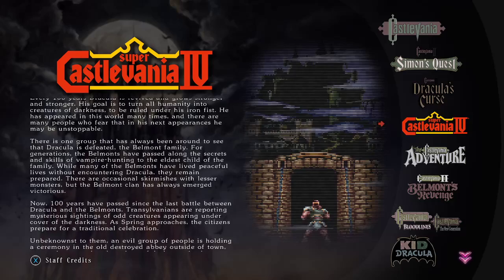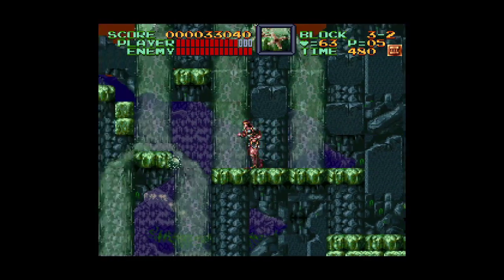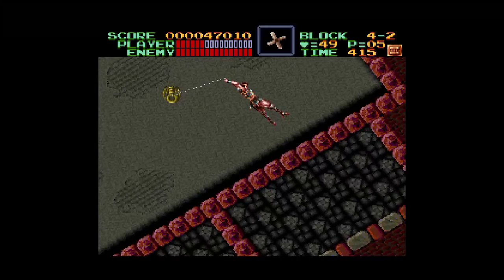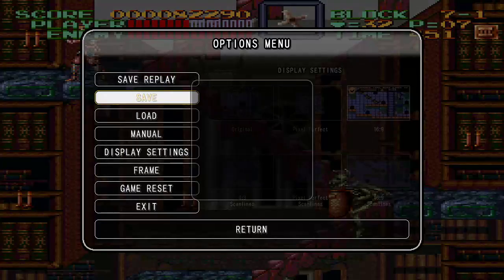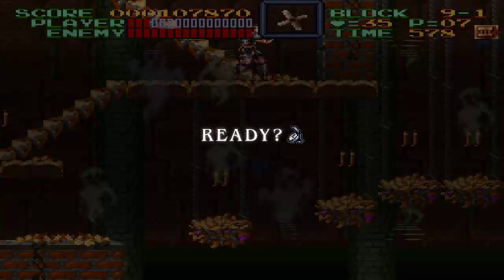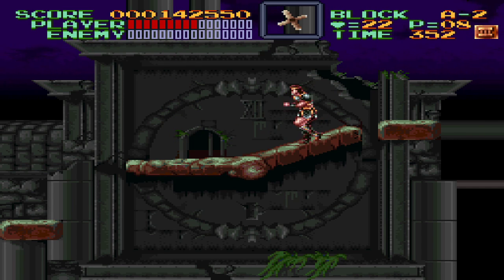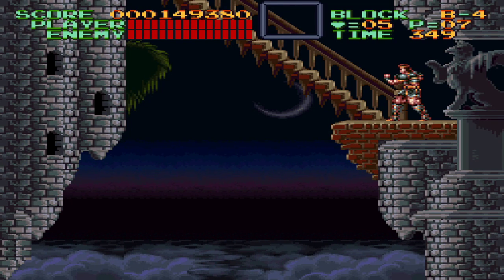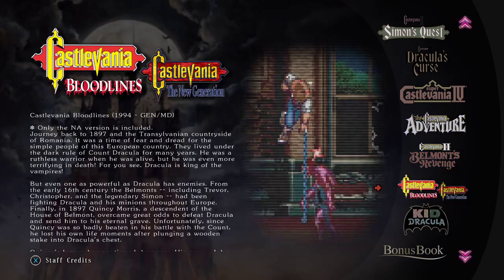World of Darkness First Edition Part 4 (Let's Play Castlevania Anniversary Collection!)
A Let's Play of Super Castlevania IV via Castlevania Anniversary Collection for Halloween 2020!